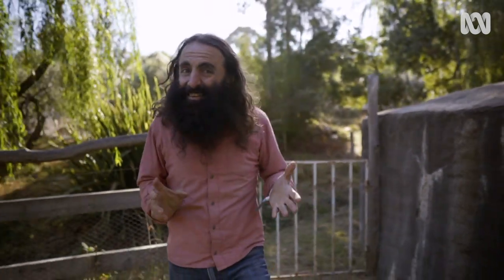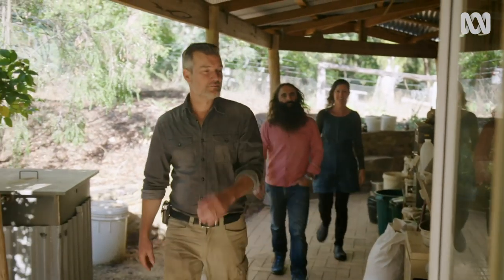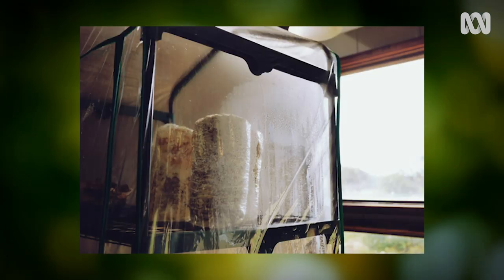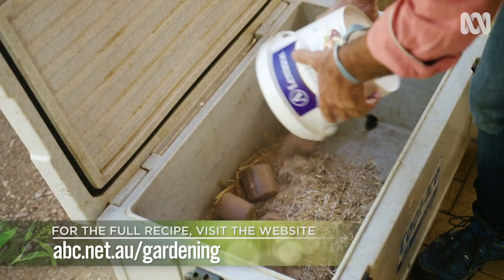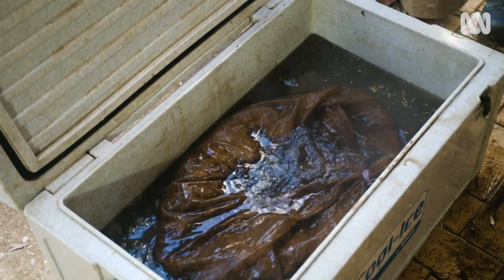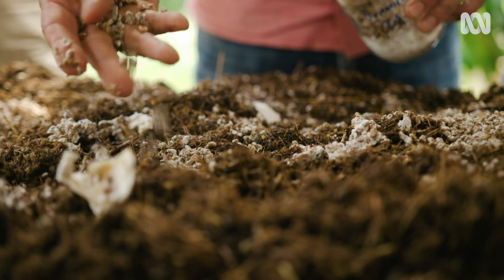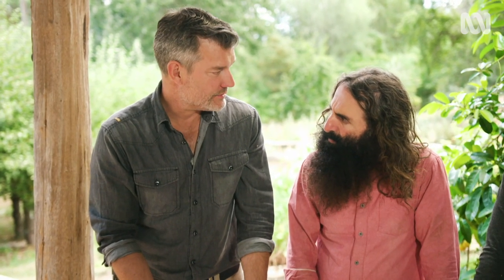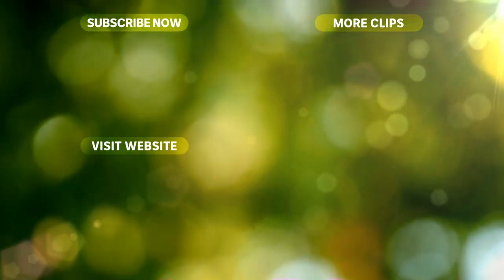Grow your own oyster mushrooms at home | Urban Farming | Gardening Australia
Learn how to have your own steady supply of oyster mushrooms growing at home, using a no-waste technique. Costa heads to Melliodora to learn from the pros: Nick Ritar and Kirsten Bradley at Milkwood have been teaching permaculture for over a decade.

They grow oyster mushrooms year-round in recycled food-grade plastic buckets, gleaned from their local cafe. They have built a grow-room from bits collected form the local tip shop, but they said a cheap kit greenhouse, misted every day and stored in the bathroom works just as well! You just need a structure that will retain humidity and a fairly stable temperature while still offering a good amount of fresh air and daylight.

02:10 What you’ll need:
• Food-grade buckets, sterilised and with 1cm holes drilled at different heights every 10cm or so around the sides.
• Surgical tape
• A large icebox or insulated tub
• 30-litre straw or sugarcane bagasse
• ½ cup hydrated (builders’) lime
• Waterproof gloves, eye protection, face mask
• A clean brick (or similar inert + heavy thing)
• A 50-litre (14 US gal) bucket (or plastic garbage bin) with lid
• 3 clean pillowcases
• Rope
• 40 litres of 80ºC water – a large urn is good for this job
• A clean table or tarp
• 3-litre Oyster mushroom spawn

02:10 How to:
• Cover the holes with pieces of surgical tape to keep the mix moist until the mushrooms are ready to grow.
• Break up the mushroom spawn into small bits (it’s best to do this while it’s still in the bag it came in; it makes less mess and it best not to touch it too much)
• Put on the protective gloves, mask and goggles and then mix the growing medium by combining the straw, sawdust blocks, lime and some water in the icebox (hydrated lime is caustic and can burn your throat and eyes).
• Add enough warm water to make sure it’s damp
• Fill the pillowcases (or nylon brew bags) with the mix then tie the tops with rope – leave a long enough piece to be able to hang these up later.
• The next step is to pasteurise the substrate; do this by placing the pillowcases back in the icebox and pouring over the 80ºC water - it needs to remain above 60ºc for at least one hour. Place the clean brick on top to keep the mix under water.
• Hang up the bags of substrate to drain. When you can no longer squeeze out water, spread out the mix (with clean hands) on a clean surface to dry (use alcohol gel to sanitise both your hands and the surface).
• Once it’s cool enough (about 35 degrees), sprinkle of the spawn and mix it through thoroughly.
• Pack the inoculated substrate into your clean food-grade buckets.
• Place the tubs in a warm dark place at about 24C. After a few weeks the mix in the bucket is white and fully colonised with mycelium, which means it’s ready to fruit.
• At this stage, take off the surgical tape, place your bucker in a place with airflow, cool temperature and high humidity and wait for it to fruit.

Want to try your hand at making a shitake log? Nick and Kirsten have tips for that too:

What you need:
• Freshly cut logs (all hardwood is suitable; Nick often uses oak, elder and eucalypt)
• A drill with a large-bore bit (to make holes approximately 1cm across)
• Mushroom spawn (buy form a reputable source)
• Beeswax
What you do:
• Drill holes along the logs and inserts mushroom spawn
• Cover it with beeswax. This ensures that you get the mushroom you want, not some other fungi.
• Place the logs in a semi-shaded place and keep them irrigated.
• They will fruit in 6-12 months. Every log will yield about 5-6 ‘flushes’ or harvests anytime there is moisture and the temperature is below 20 degrees.

SAFETY MESSAGE: Don’t consume mushrooms unless you are 100% sure of what they are. This is the most important rule. Some mushrooms are toxic and can kill.

N.B. Different mushroom mycelium grows on different materials, so you may need a different growing medium for a different mushroom spawn.